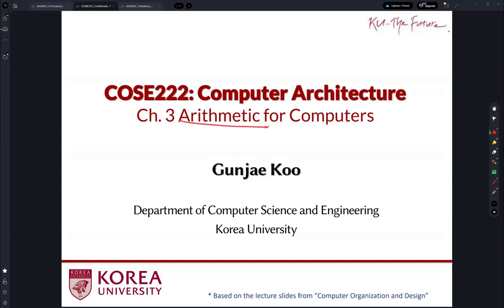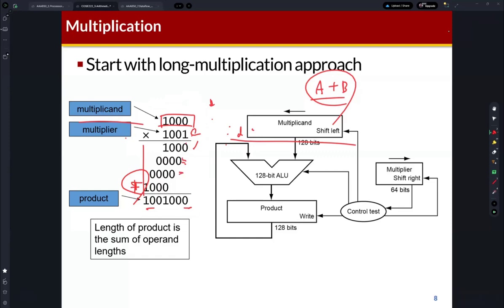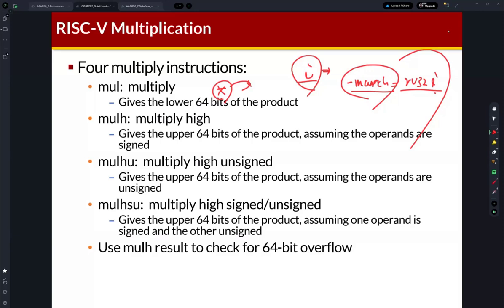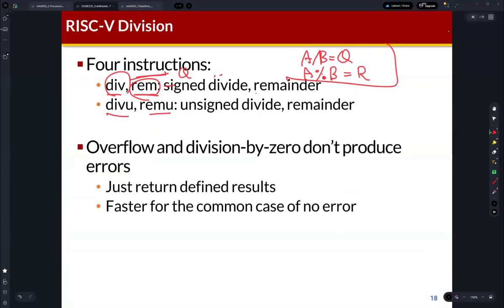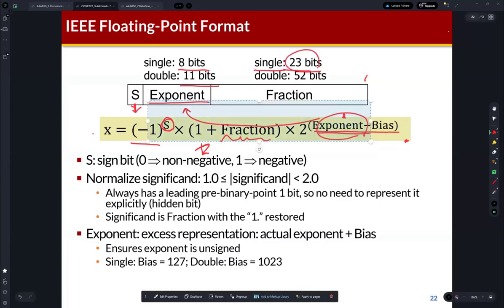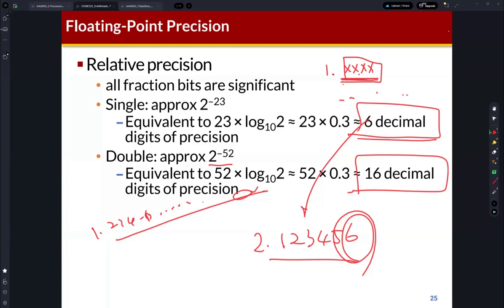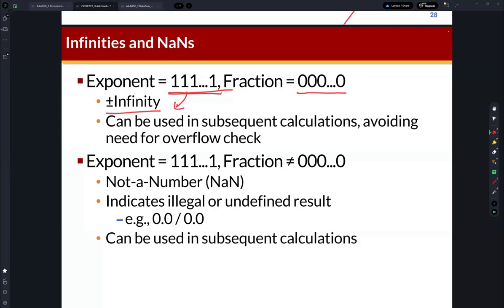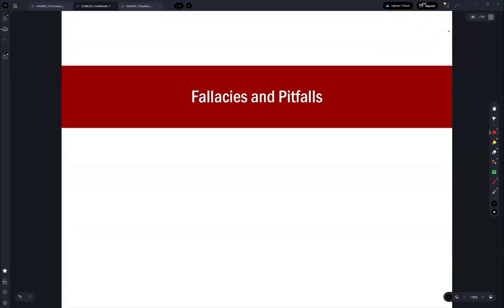COSE222 - Arithmetic and Floating Point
Day 12 - Arithmetic and Floating Point